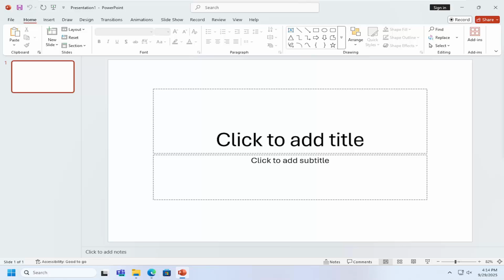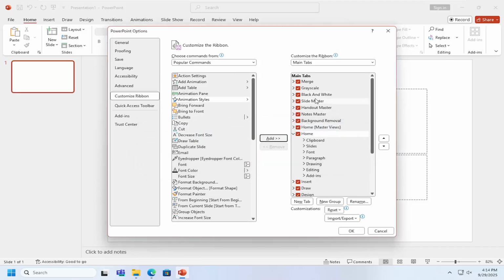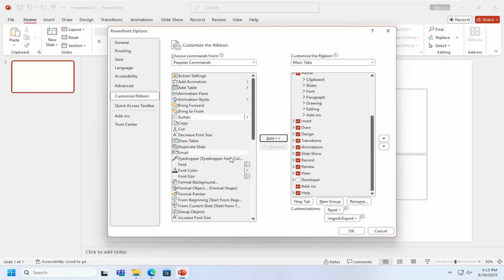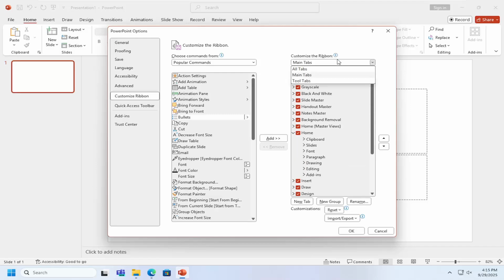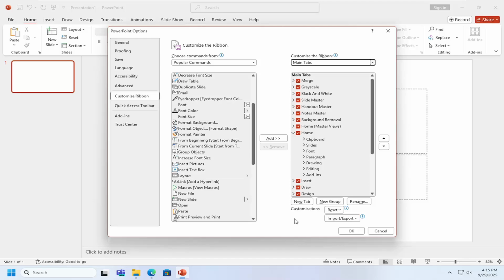How To Customize Ribbon on Microsoft PowerPoint Guide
This tutorial explains how to customize the ribbon in Microsoft PowerPoint, allowing users to personalize the toolbar by adding, removing, or rearranging tabs and commands to better suit their workflow. It highlights the benefits of tailoring the ribbon for quicker access to frequently used features, which can enhance productivity and streamline the presentation creation process. Without outlining the specific steps, the video discusses how ribbon customization improves user experience by making essential tools more accessible. This guide is perfect for users who want to optimize their PowerPoint interface for efficiency and ease of use.

Issues addressed in this tutorial:
customize ribbon Microsoft PowerPoint
PowerPoint ribbon settings
PowerPoint interface personalization
PowerPoint toolbar customization
PowerPoint productivity tips
PowerPoint workflow optimization
PowerPoint user preferences
PowerPoint ribbon management
PowerPoint presentation tools
PowerPoint interface efficiency

The tutorial encourages users to adjust their ribbon settings to create a more intuitive and efficient workspace. It explains how customizing the ribbon can help users save time and reduce clicks when working on presentations. This content is ideal for anyone looking to enhance their PowerPoint skills by personalizing their toolbar layout. Customizing the ribbon supports a smoother and more productive PowerPoint experience.